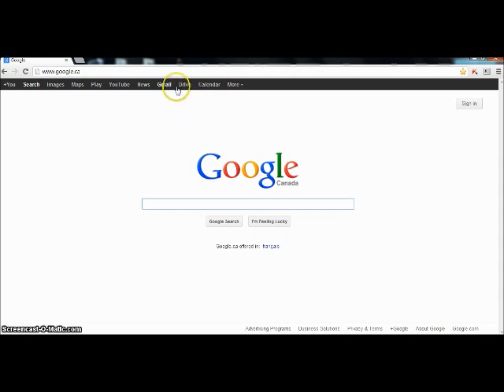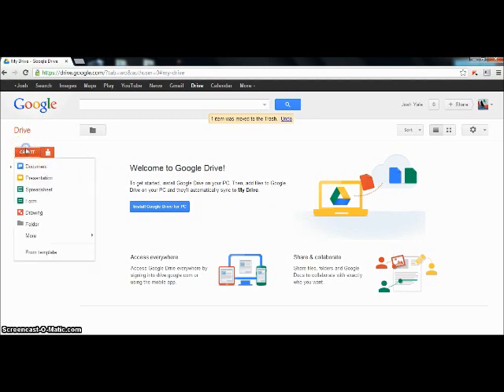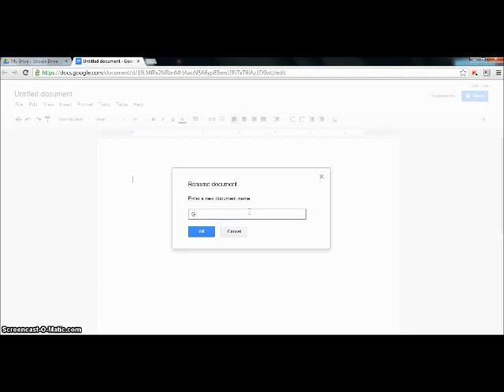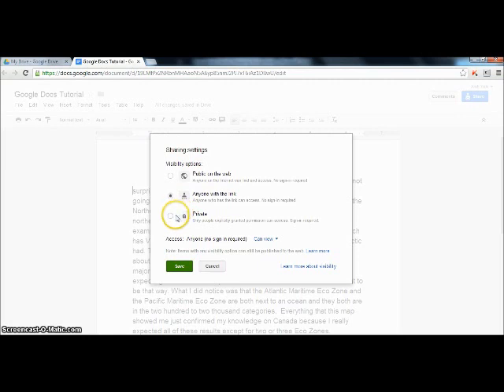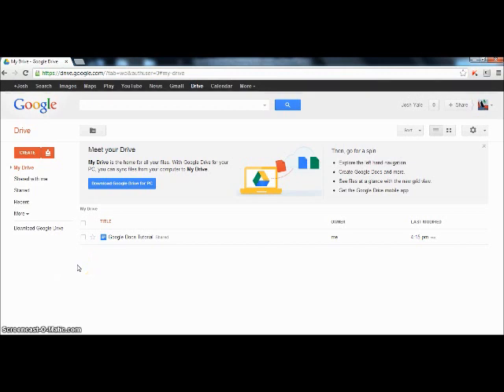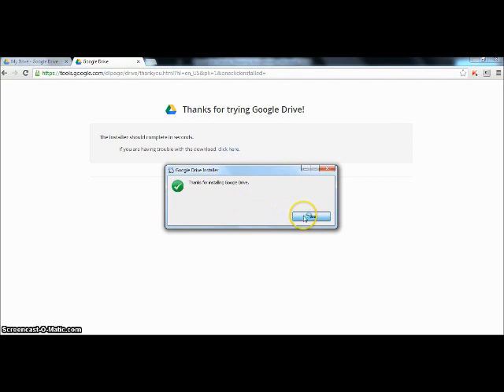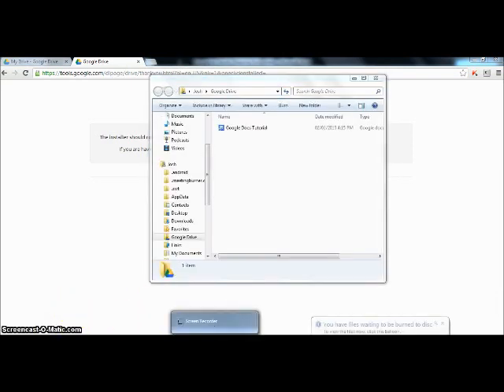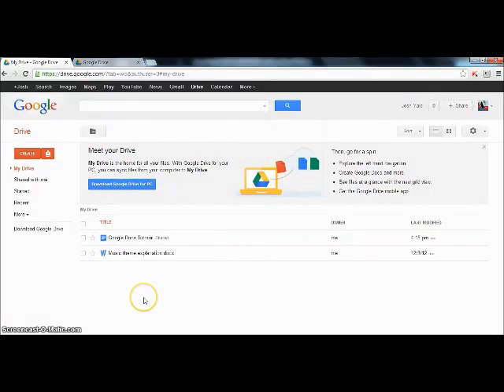Google Docs Tutorial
By: Josh Yale and Rodgert Zheng